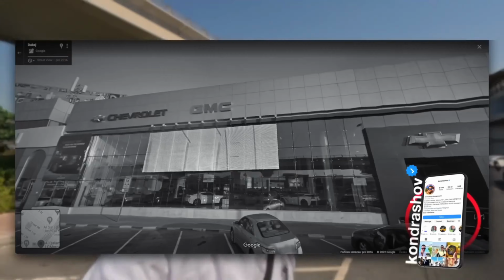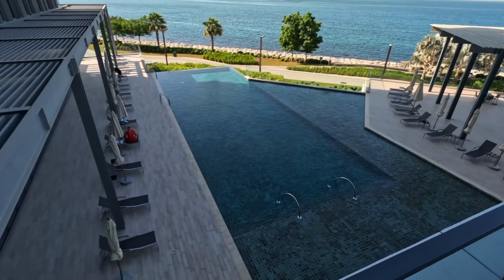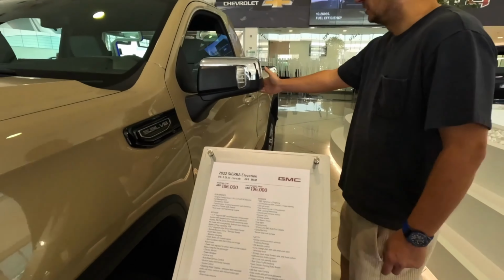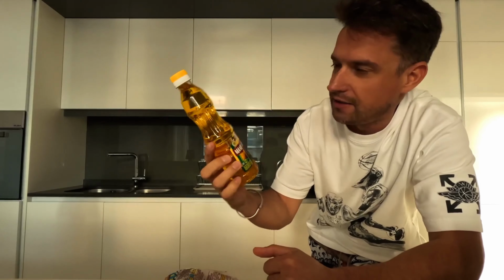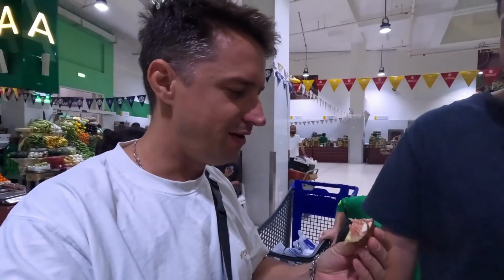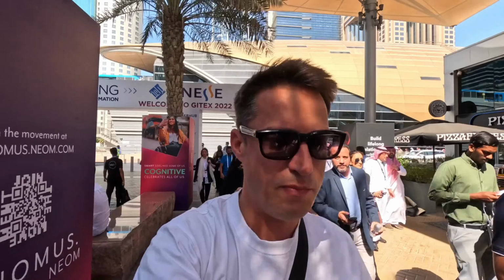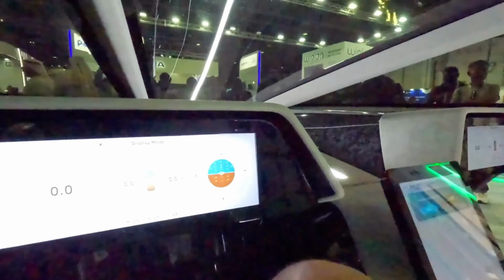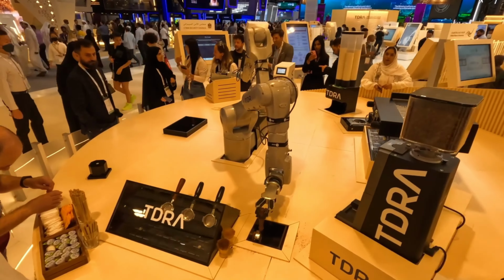Tesla Road trip to Oman from Dubai, Visit Alcohol Store in Dubai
If you are in UAE a Dubai to Oman road trip should be on your bucket list. So, yes today we're going to Oman in a Tesla. This is going to be an unusual adventure. You can get to Oman quickly, within an hour to the nearest border, but we will go to the north of Oman, where there are mountains and it’s very beautiful.
And if you are looking for alcohol stores in Dubai, watch till the end, I am going to show you how travelers can buy alcohol in liquor stores in the United Arab Emirates.